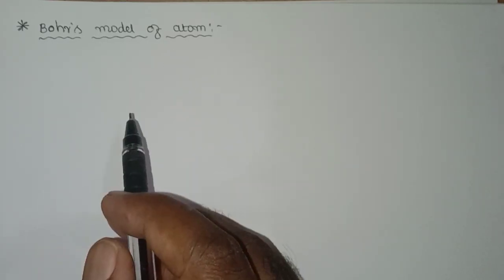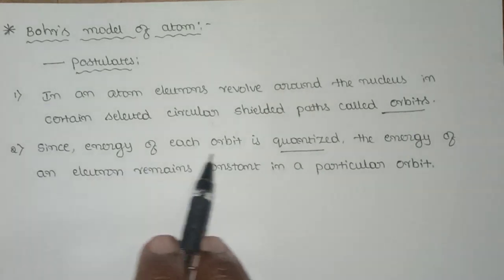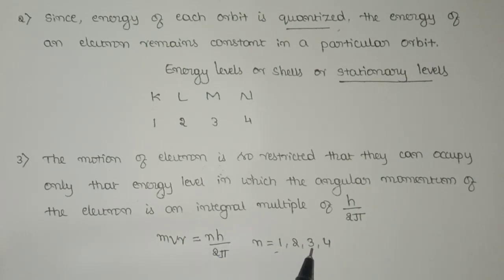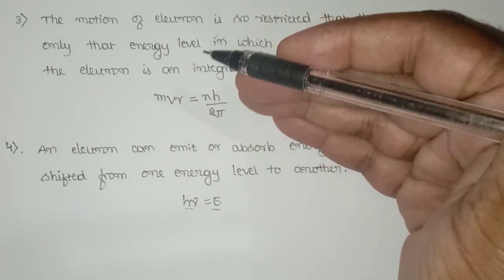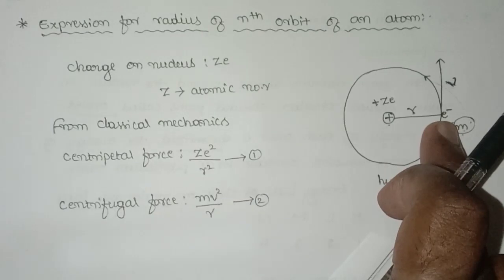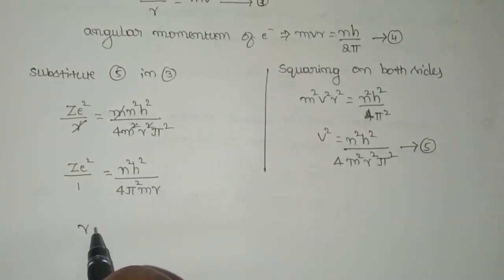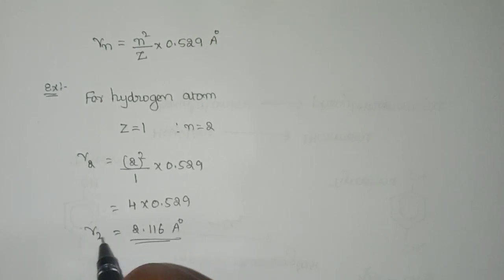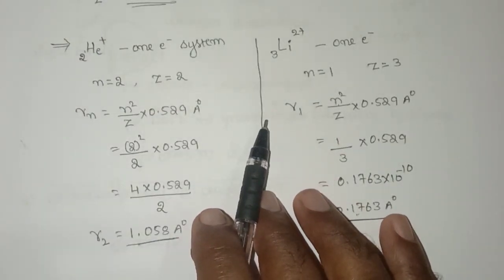Postulates of Bohr's atomic model, Derivation of expression for radius of nth orbit of an atom.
in this video you will learn about the postulates proposed by Bohr for explaining the structure of atom.  As well you will come to know about the detailed derivation for  the radius of of nth orbit of hydrogen and hydrogen like species.